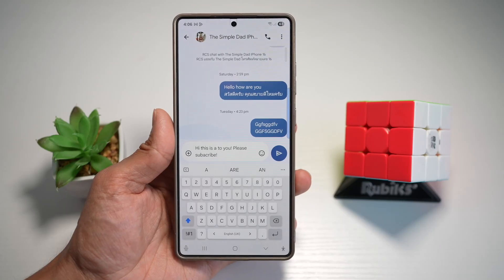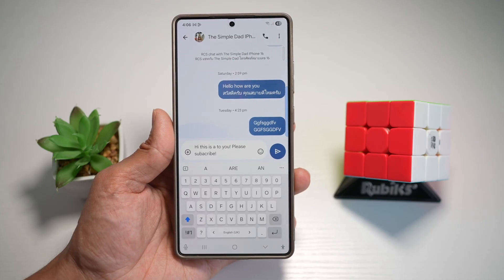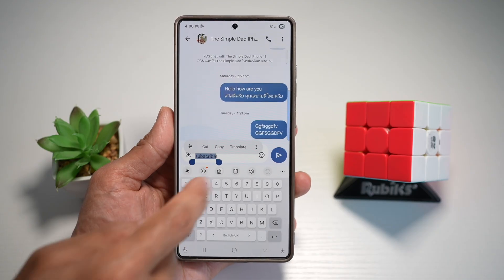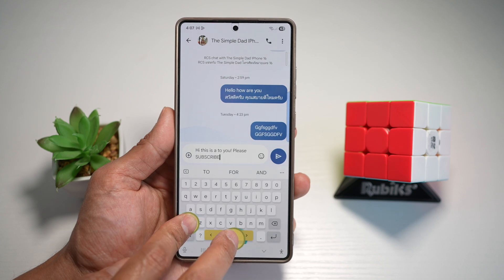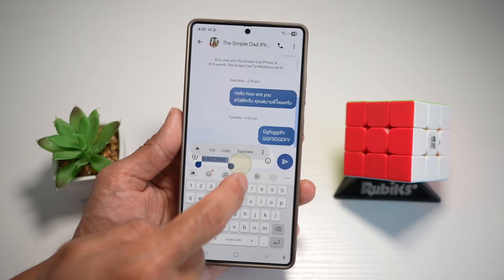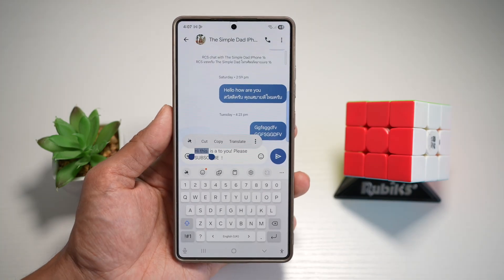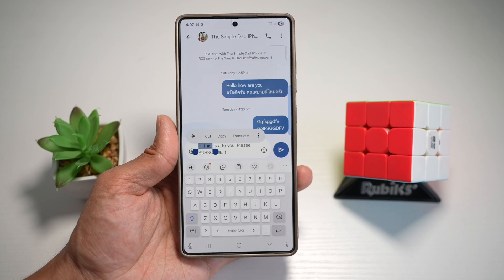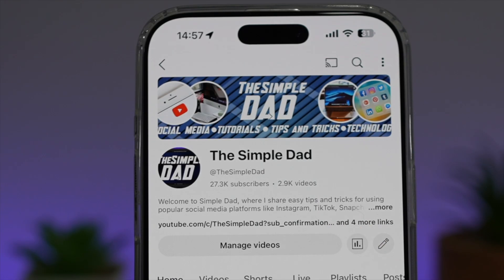How to Quickly Highlight Text on Your Samsung Keyboard on S25 Ultra 2025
00:00 Intro
00:10 Like or no Like
00:20 How to Quickly Highlight Text on Your Samsung Keyboard on S25 Ultra